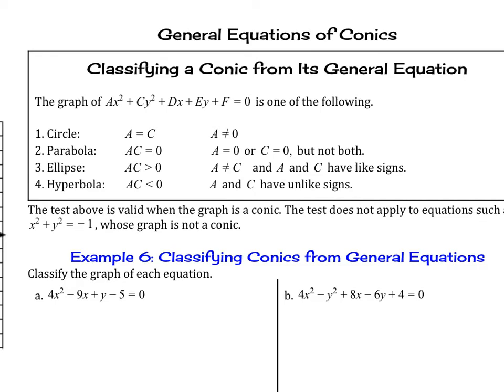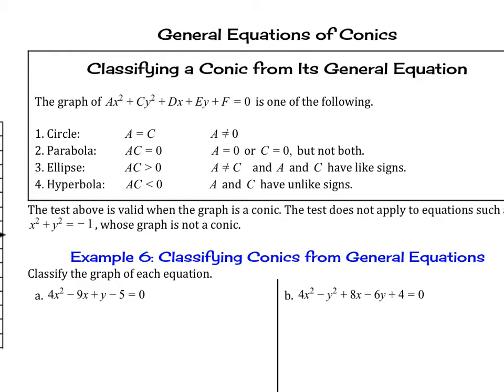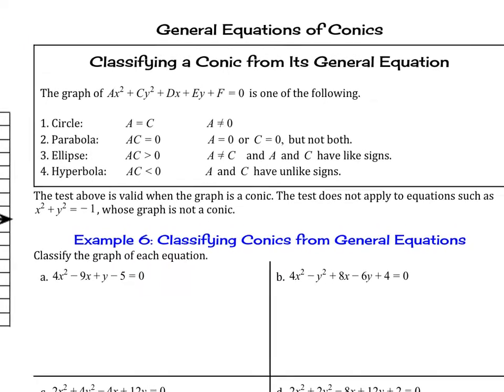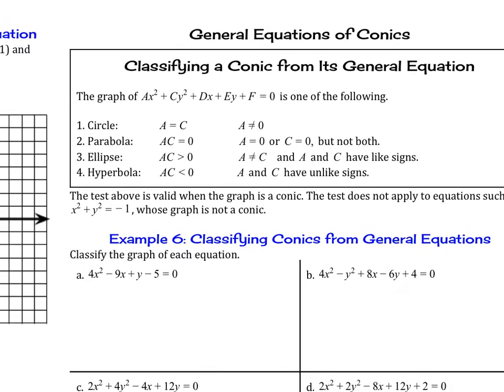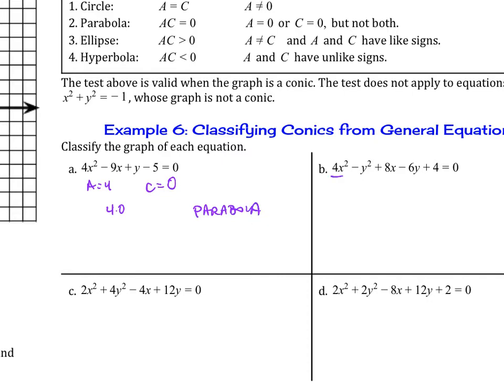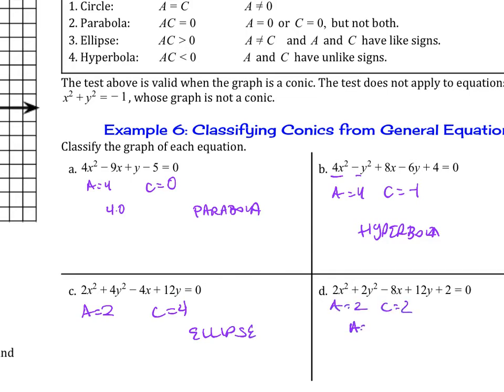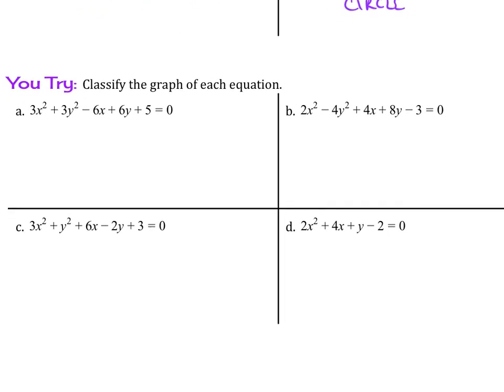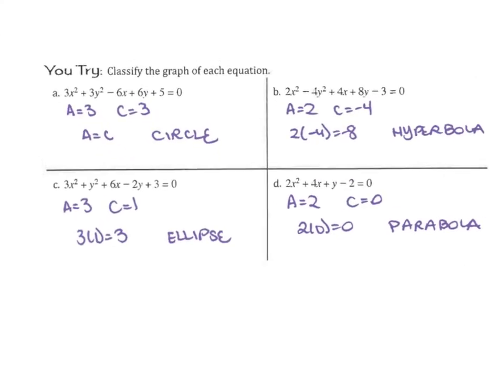10 4 Classifying Conics in Standard Form Ex 6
Precalculus Classifying Conics